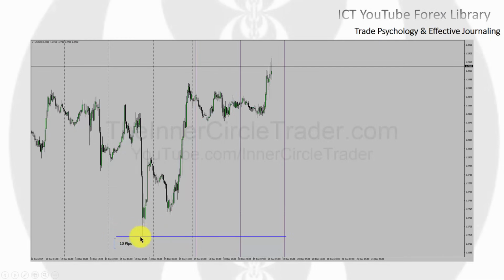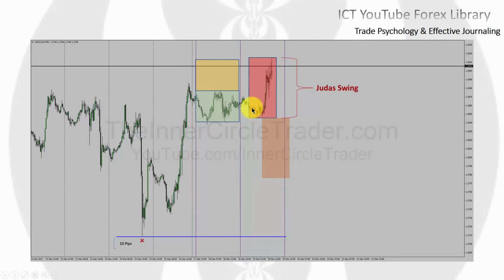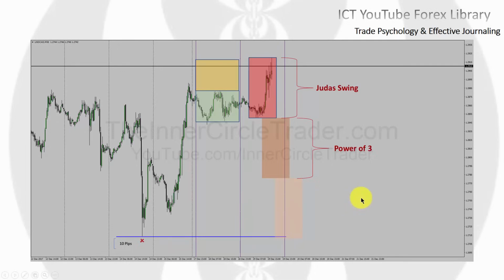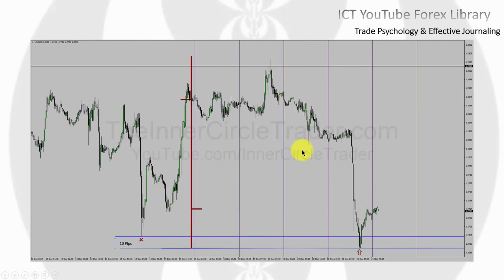20 | ICT Forex Trade Psychology & Effective Journaling | Weekly PO3 And Standar Deviations